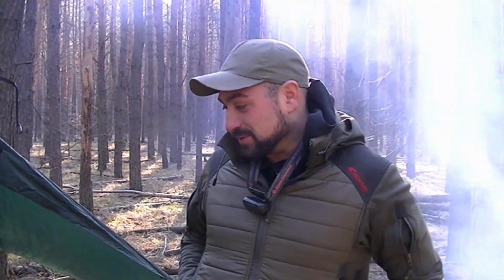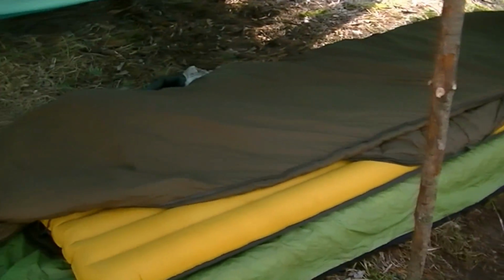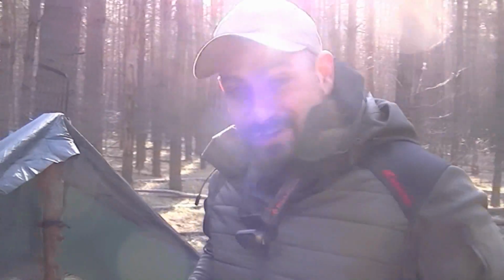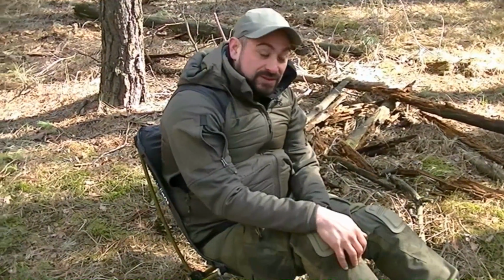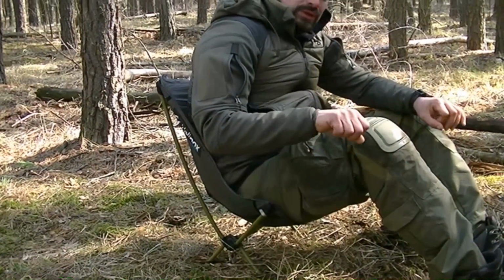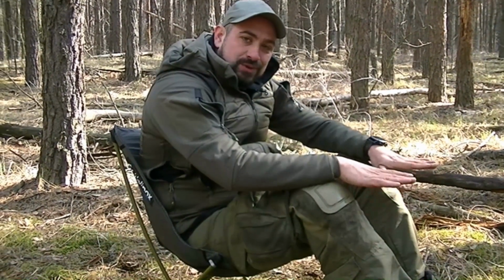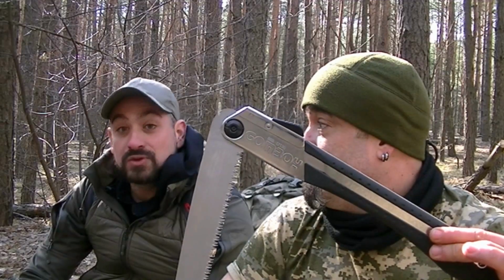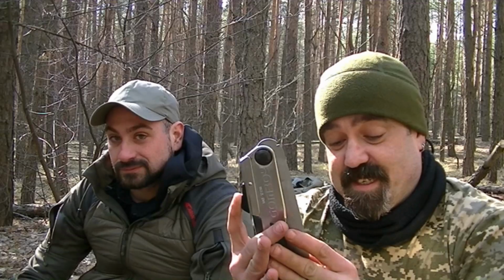Bushcraft Raised Bed Overnighter Part 2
Here we have part 2 of my overnighter with my friend Ariel. We have some breakfast and review some interesting gear.
Music: copyright. I am authorised to use this in my videos.